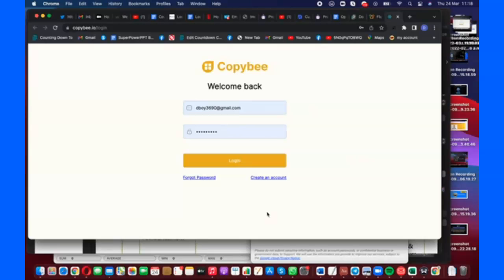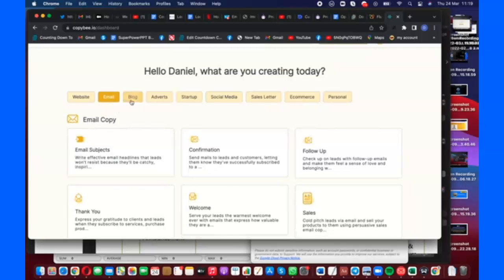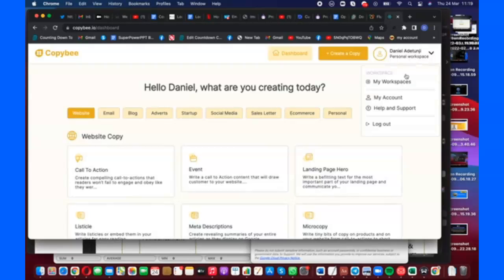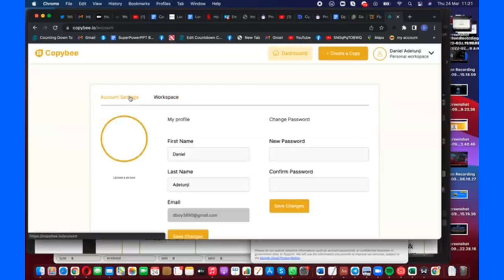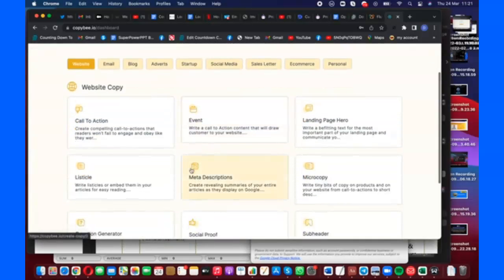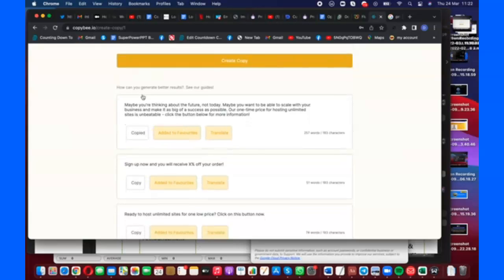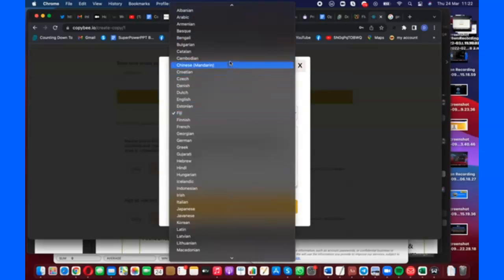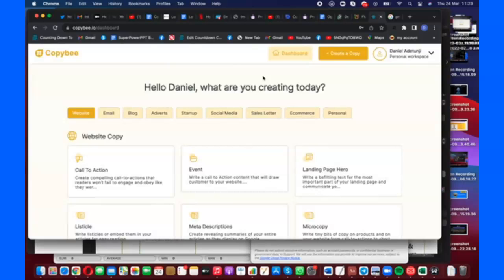COPYBEE REVIEW| 🚦 CopyBee Reviews| (Make Money Online)| ⚡: Rinse & Repeat & Bonuses.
Dear Viewers, So What is about COPYBee:

CopyBee creates any kind of content, if you need about any topic in 2 clicks.

Never write a single word or copy again, generate unlimited content & copy in any Niche with state of the art. AI too in 2 minutes.

Comes with a package, our custom, state of the art page builder help you build gorgeous looking. Agency websites to sell copy & content as service.

Writing Content And Copy On Your Own May Save You Money, But It’s Far From

A Perfect Solution, It’s extremely  time-consuming,Can be really frustrating.

It can take months and even YEARS to master the art of copywriting, And of course, you could always hire a CopyWriter.

It Comes Loaded With 80+ A.I Copywriting Templates, In Over 100+ Languages.

Your Customers will be able to create:
1-Blog Content, Blog Tools, Marketing copy, Website copy, Email copy, Sales Letter copy, Social Media Tools & Amazon Ideas.

Powered by state-of-the-art language AI to generate unique, original content for almost,

any vertical 50+ use cases and templates to choose from to cover all your writing needs

Choose from 100+ languages to write in your own or other languages for your clients
Write anything with the right emotion through 15+ tones of voice.

Uses scientific copywriting formulas — such as AIDA & PAS — to provide best quality output that requires minimal to no editing.

Access OVER 80+ A.I Copywriting Templates In Over 100+ Languages.

Heck, you can even choose to generate many types of content in under 30 seconds by simply.

 inserting a few input fields. Generate blog topic ideas, intros, ad copy, copywriting formulas and so much more.

All content is unique and original.